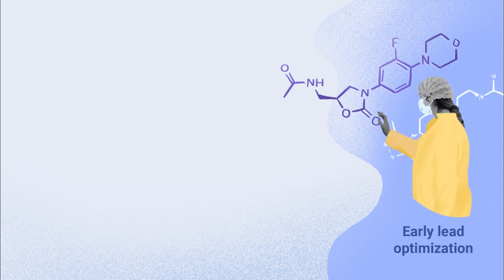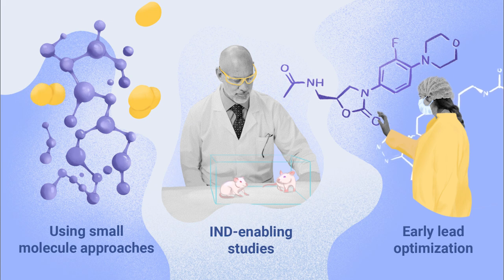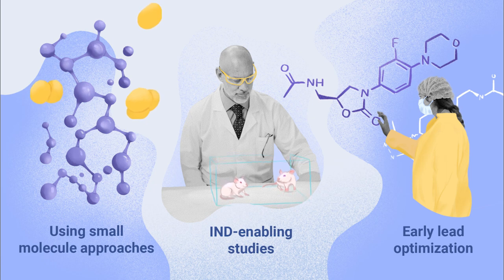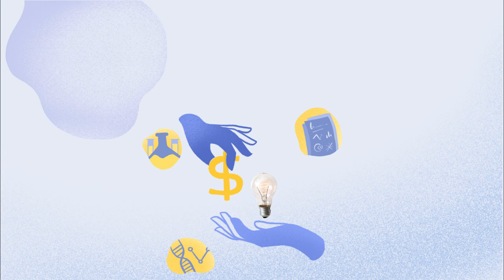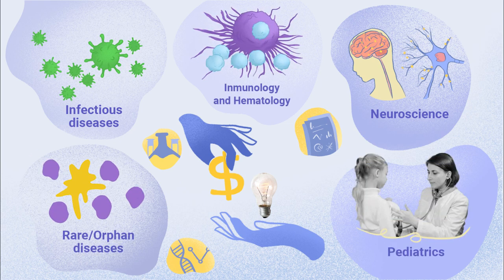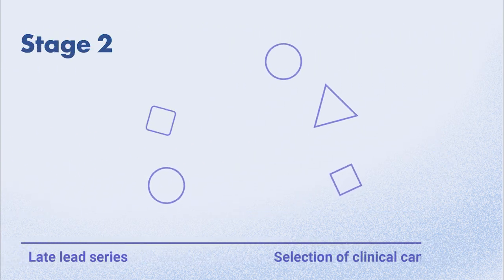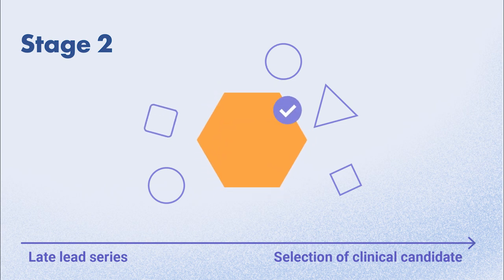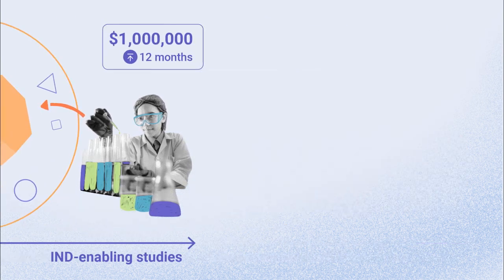How can a C-Path TRxA grant help academic researchers?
TRxA operates as a not-for-profit drug accelerator providing the following for academic researchers who have applied for and received a grant award:

Resources and hands-on guidance, working closely with academic researchers to develop comprehensive data packages for potential drug candidates, a key to garnering interest from biotechnology and pharmaceutical companies to invest in clinical trials.
Tactical and strategic drug discovery and development leadership, including regulatory science considerations, bringing diverse expertise to pivotal early-stage academic study designs and implementation.
Engagement of contract research organizations (CRO) to perform critical discovery phase experiments (e.g., key toxicology and other specialized studies) and/or validate academic studies to develop the type of comprehensive data package pharmaceutical companies require when licensing drug products.

TRxA is made possible by a grant from Research Corporation Technologies, Inc’s Frederick Gardner Cottrell Foundation.

ABOUT C-PATH:
Critical Path Institute (C-Path) is an independent, nonprofit organization established in 2005 as a public and private partnership. C-Path’s mission is to catalyze the development of new approaches that advance medical innovation and regulatory science, accelerating the path to a healthier world. An international leader in forming collaborations, C-Path has established numerous global consortia that currently include more than 1,600 scientists from government and regulatory agencies, academia, patient organizations, disease foundations, and hundreds of pharmaceutical and biotech companies. C-Path U.S. is headquartered in Tucson, Arizona, C-Path in Europe is headquartered in Amsterdam, Netherlands and C-Path Ltd. operates from Dublin, Ireland with additional staff in multiple other locations.